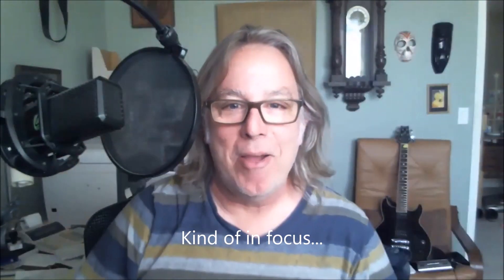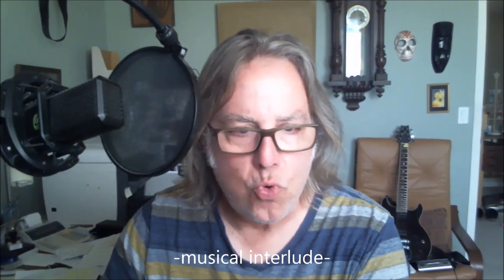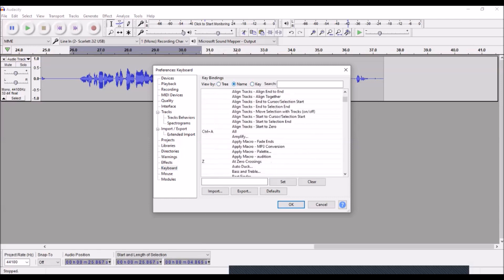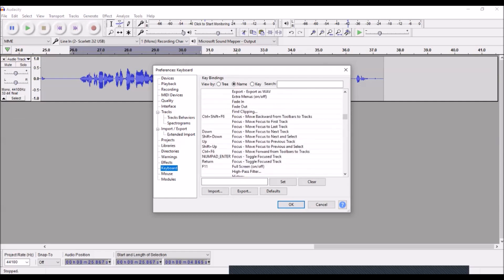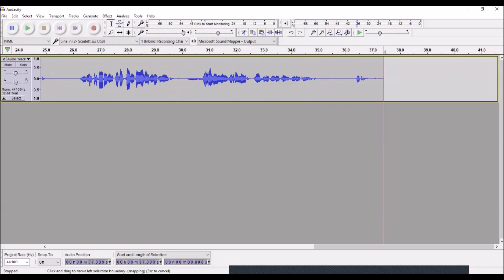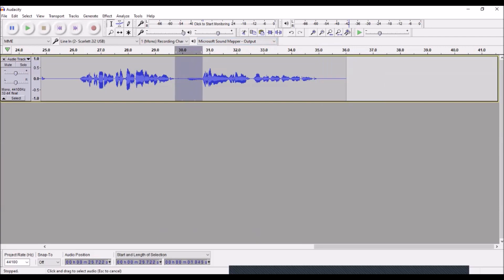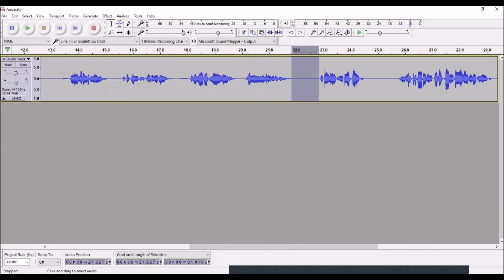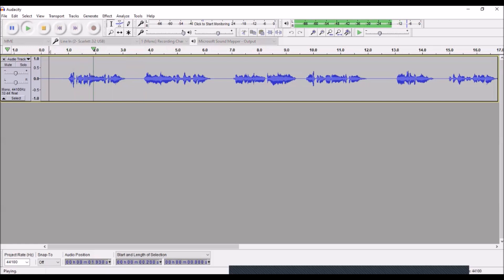Keyboard Shortcuts in Audacity - An Introduction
Keyboard shortcuts or "hot keys" can be a HUGE timesaver when editing your files. Here's a brief intro to setting them up. Hope this helps you!!